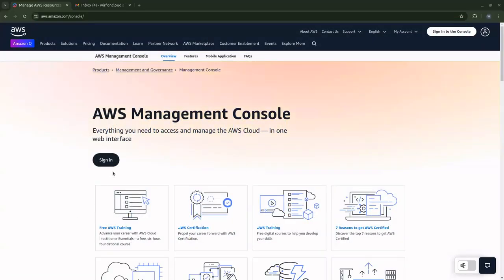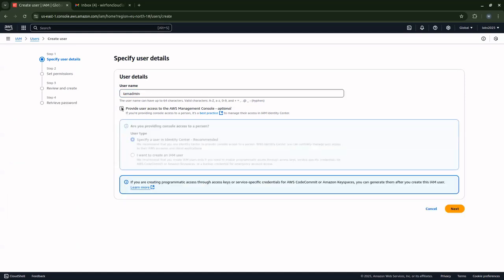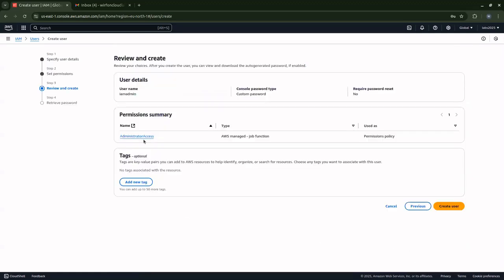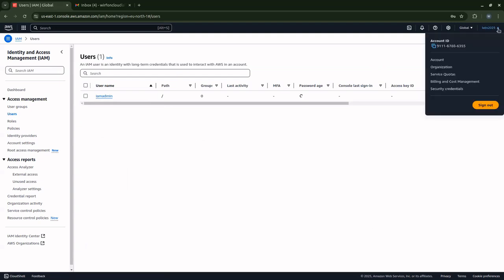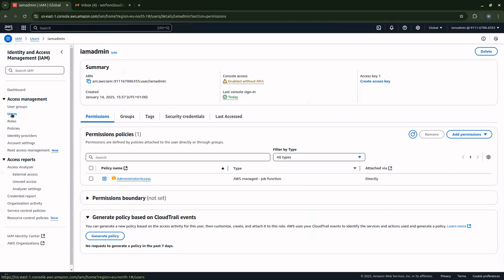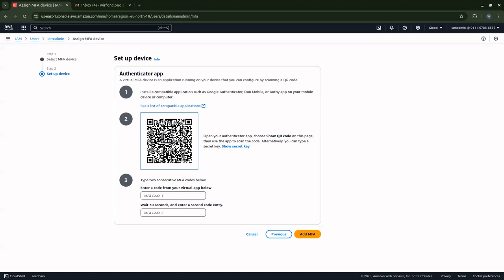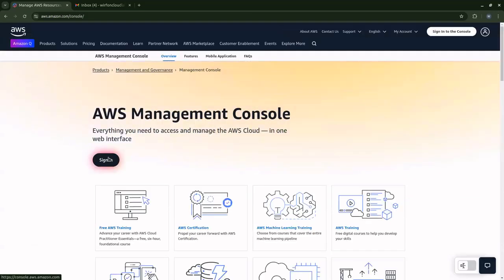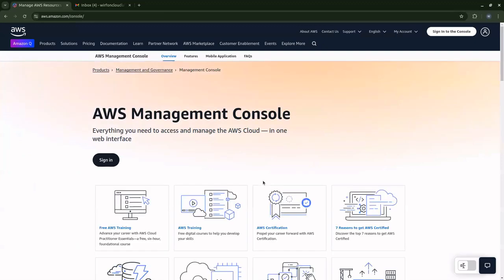How to Set Up an IAM Admin User with MFA in AWS: Step-by-Step Guide by Mfoome Ba'ti, Banjika